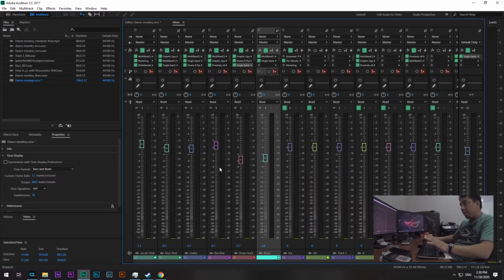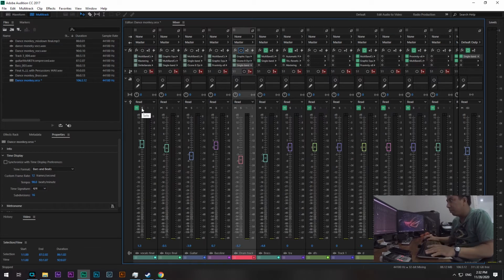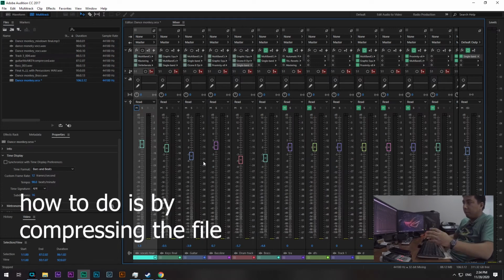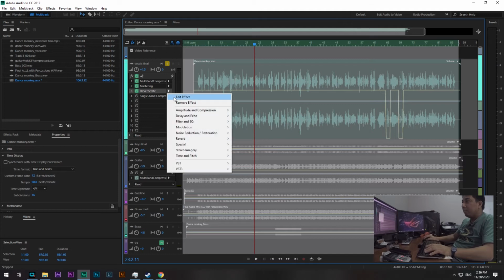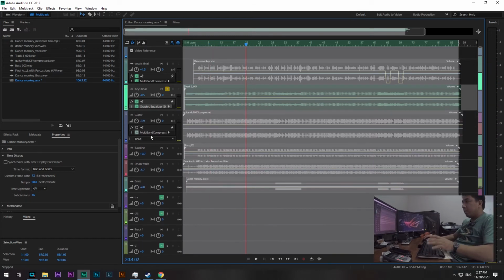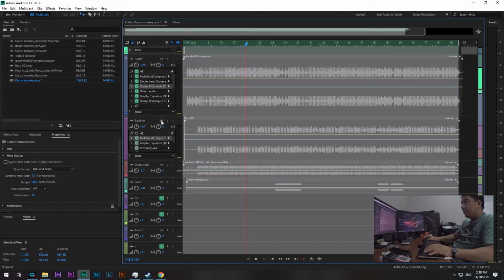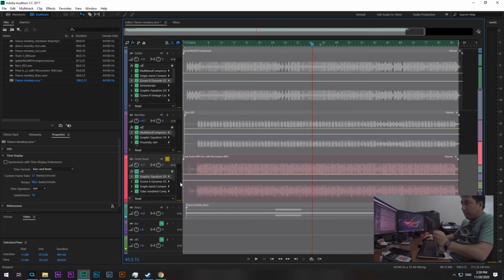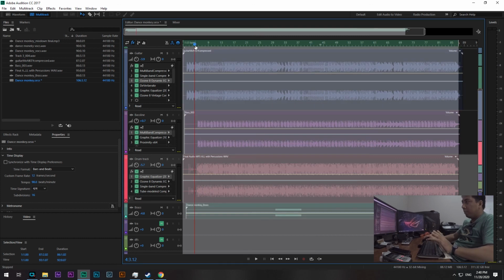RECORDING breakdown (dance monkey)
DAW
adobe audition
Video Editor
adobe premiere

original music